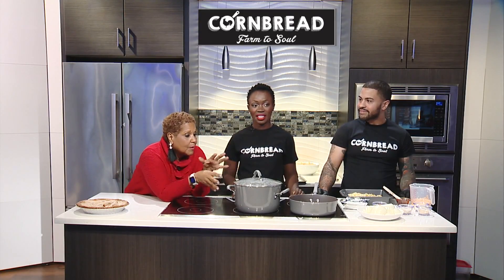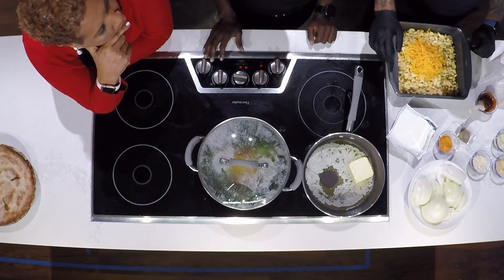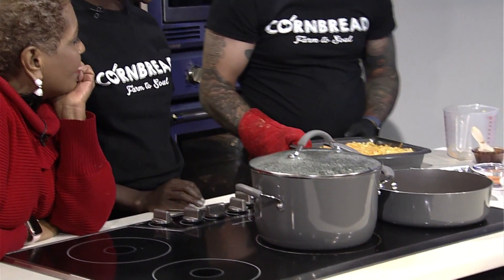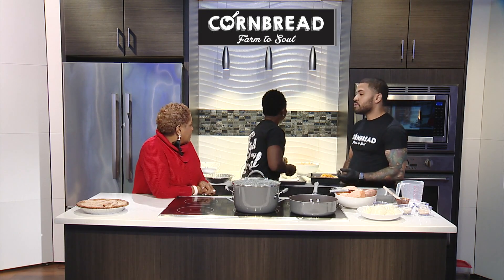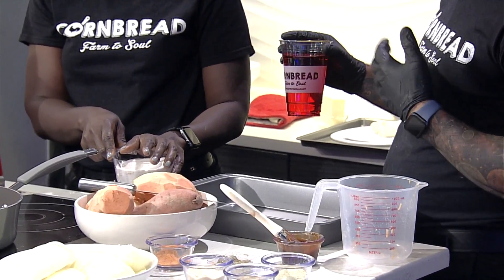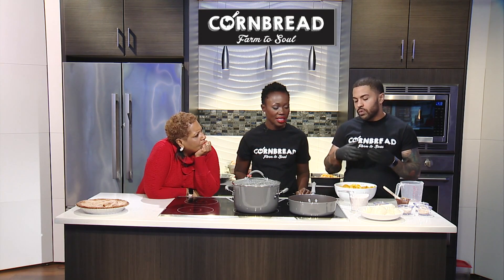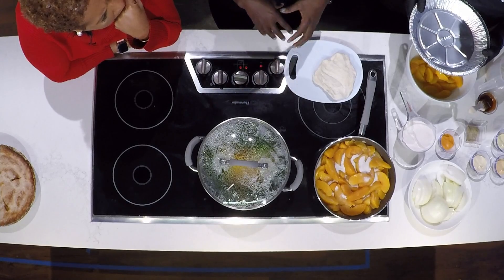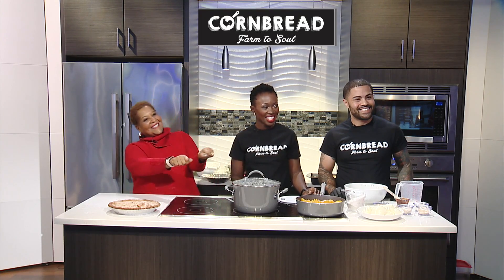Cornbread Restaurant (Part 3)